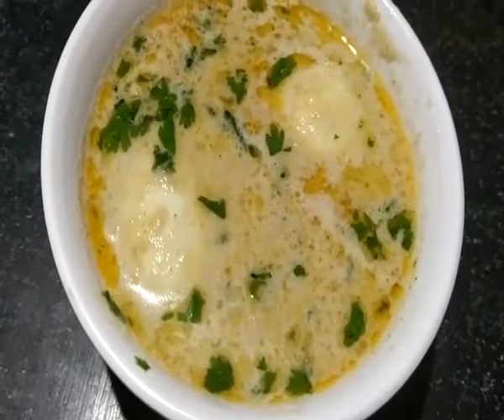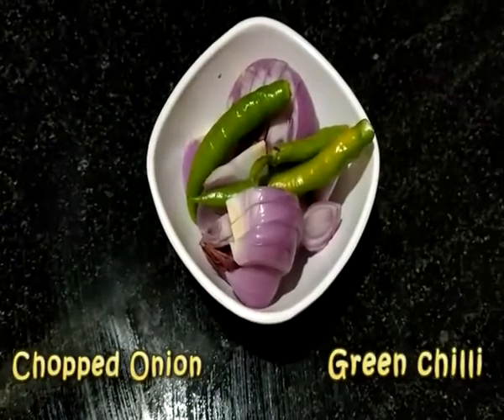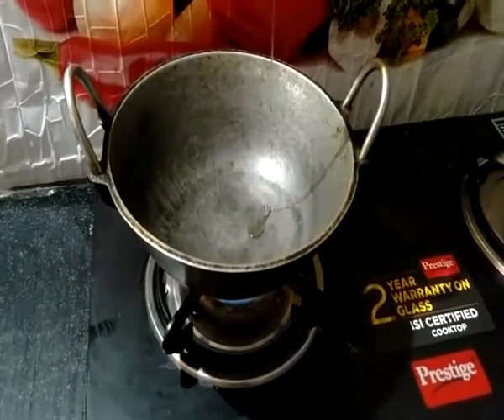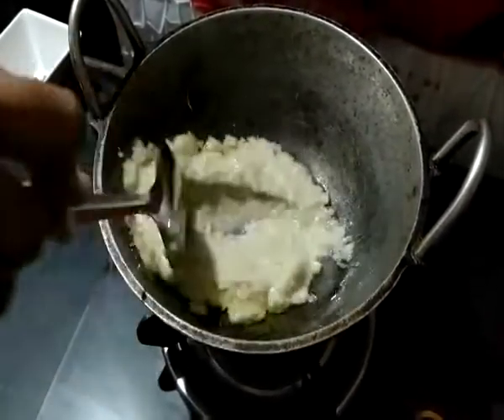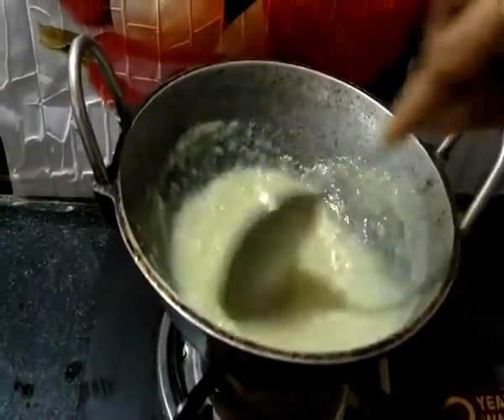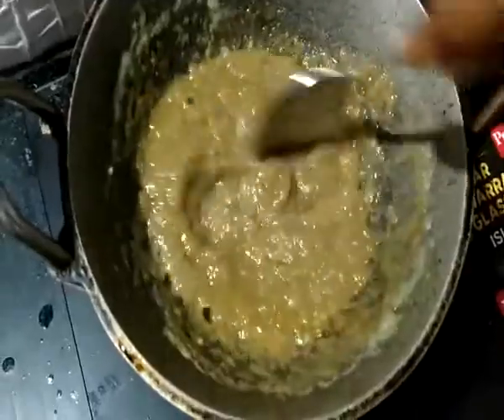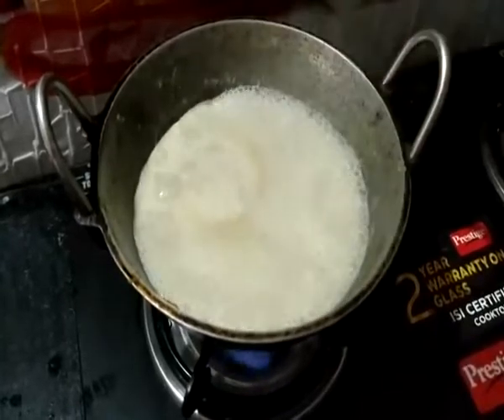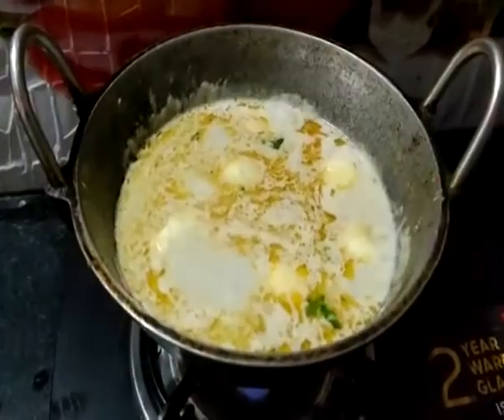Egg malai recipe - முட்டை பால் குழம்பு!!! Hyderabad style - Egg curry with Milk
முட்டையை வைத்து விரைவாக செய்து முடிக்கும் கிரேவி வகைகளுள் ஒன்றான எக் மலாய் செய்யும் முறை. இட்லி, தோசை, சப்பாத்திக்கு சிறந்த சைடு டிஷ்ஷாக இந்த கிரேவி அமைந்திருக்கும். பால் முட்டைக் குழம்பு என்று இந்த கிரேவிக்கு மற்றொரு பெயரும் உள்ளது.

தேவையான பொருட்கள் - பால், வேக வைத்த முட்டை, வெங்காயம், பச்சை மிளகாய், இஞ்சி, பூண்டு, கொத்தமல்லி (அ) சீரகப் பொடி, கரம் மசாலா, கொத்தமல்லி இலை சிறிதளவு